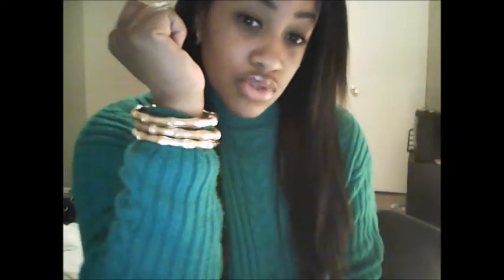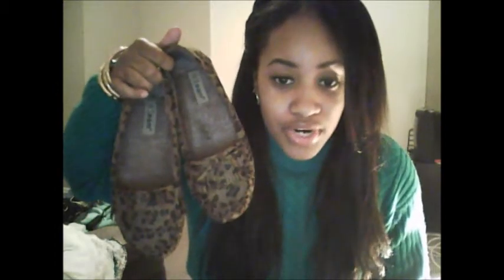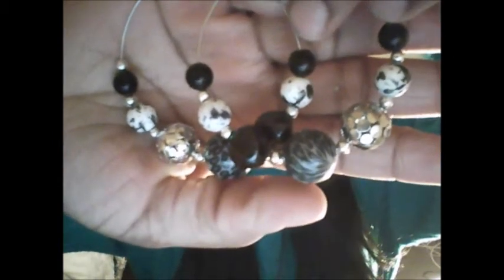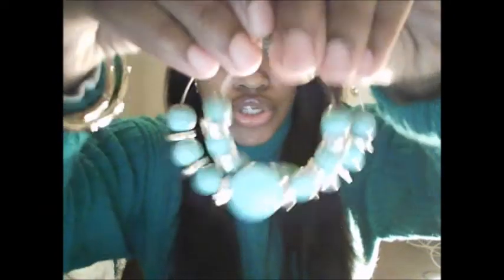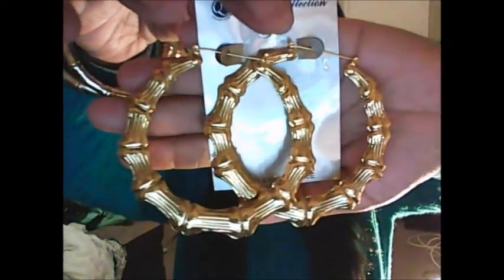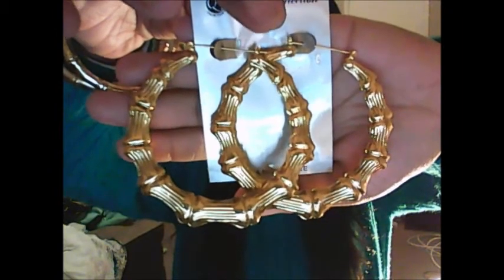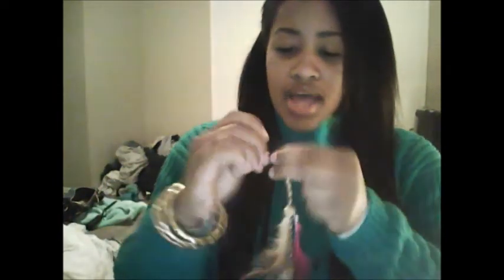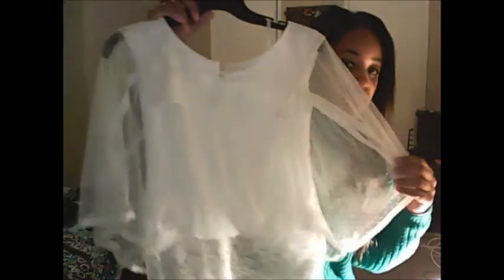HAUL:MIZOUTLET.COM, ROADIUM, FALLAS